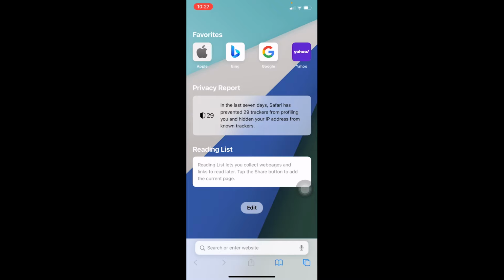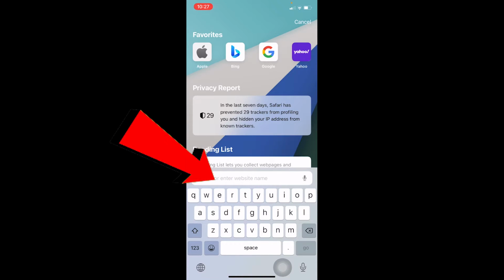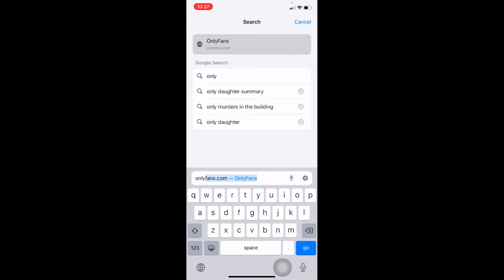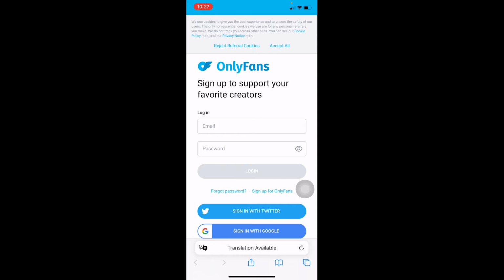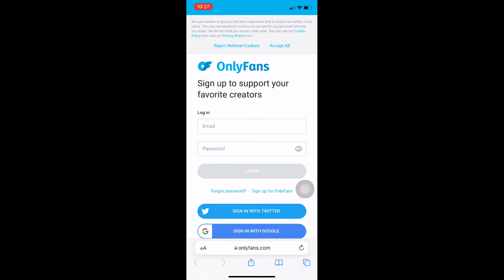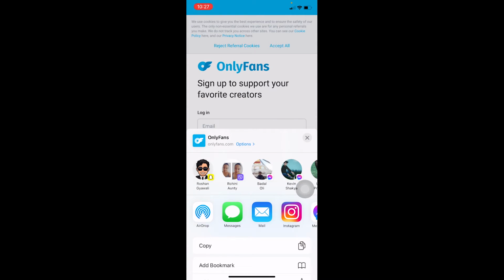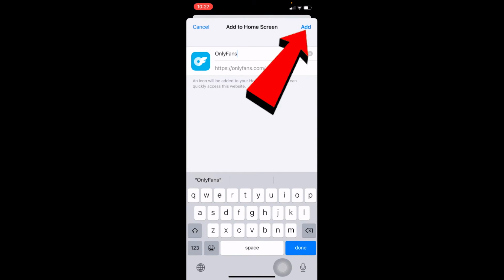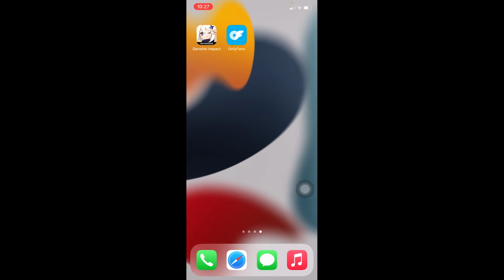How to Download Only Fans App on iPhone (2024)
Confused about How to Download Only Fans App on iPhone? This video explains the exact steps on How to Download Only Fans App on iPhone . Make sure you watch the video till the end to learn it in much detail.

CHAPTERS
0:00 - Intro
0:10 - How to Download Only Fans App on iPhone
1:44 - Outro